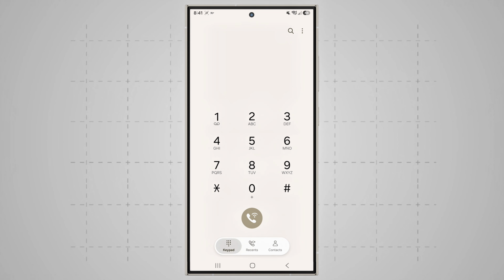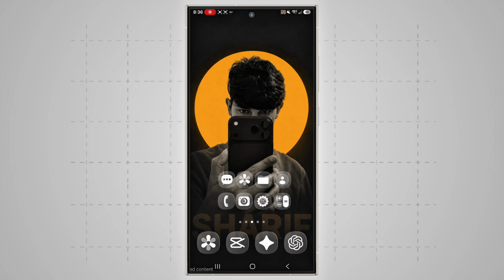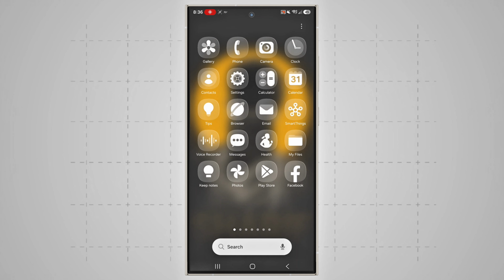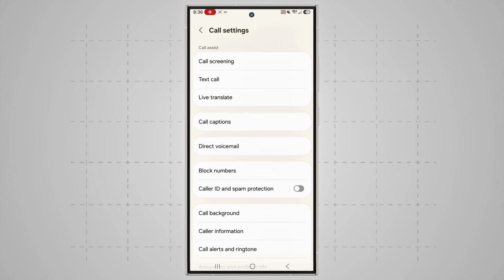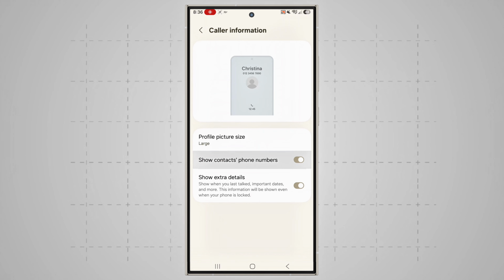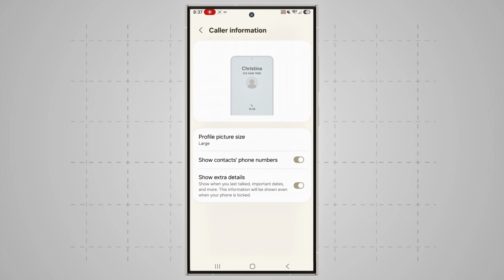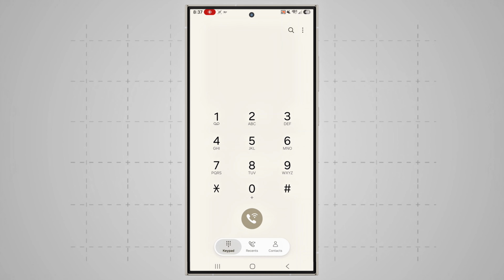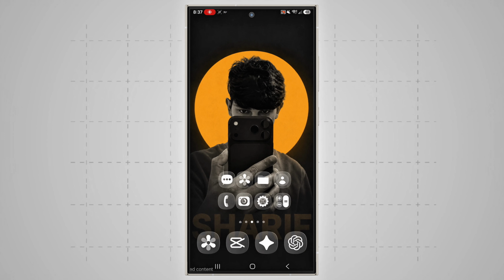Samsung Hidden Calling Feature You Should Turn On!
Unlock a hidden Samsung calling feature that most Galaxy users never notice! In this video, I’ll show you how to enable or disable the “Show contacts' phone numbers” setting inside Samsung One UI. This simple feature can make your incoming call screen cleaner, smarter, and more useful.

If you use a Samsung Galaxy phone like the S24 Ultra, S23 Ultra, A55, A35, or any One UI device, this hidden setting is definitely worth trying.

📱 Topics Covered:

• Samsung hidden call settings
• Show contacts' phone numbers feature
• Samsung Caller Information settings
• One UI calling features
• Samsung tips and tricks
• Incoming call screen customization
• Best Samsung settings to turn on